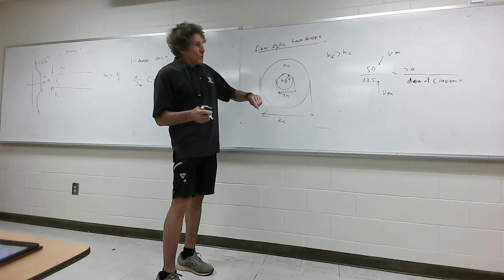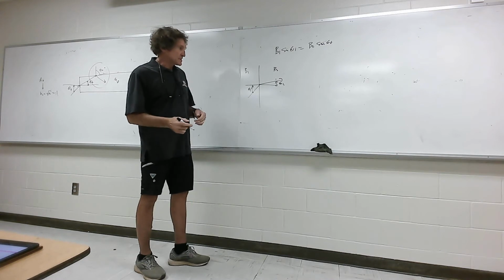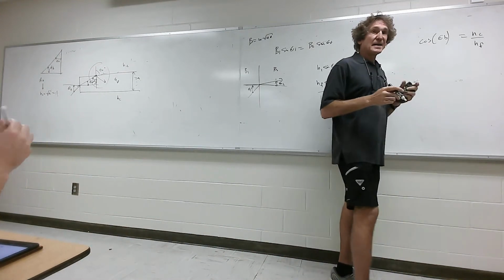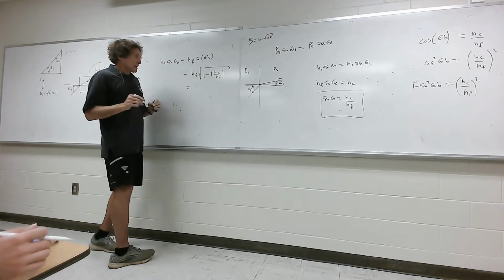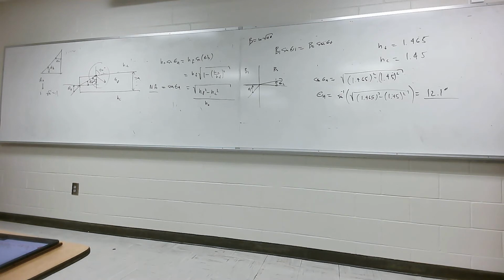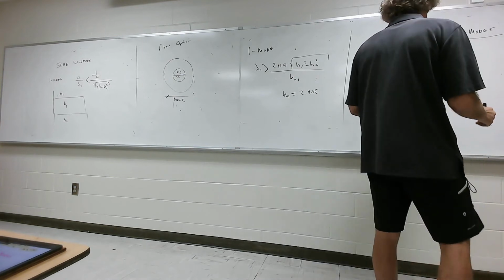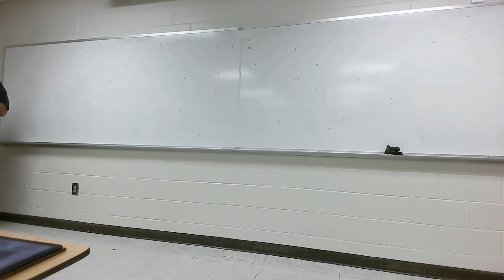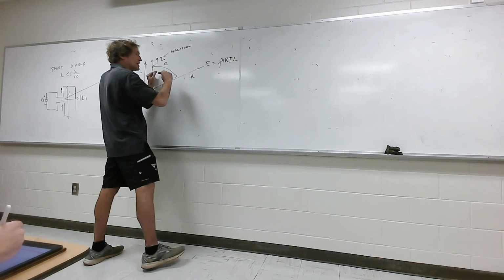EMAG 2 Lecture 11 (9/14/22)